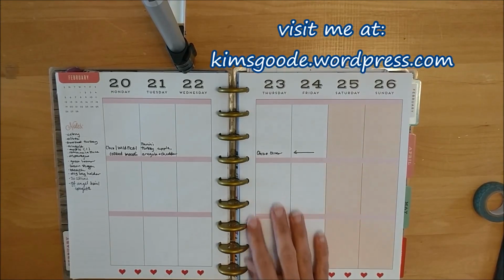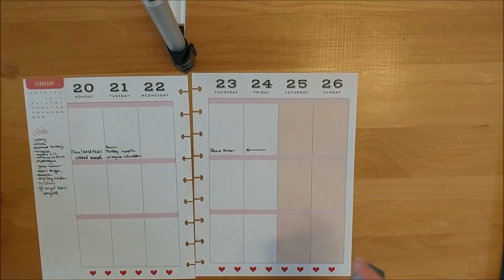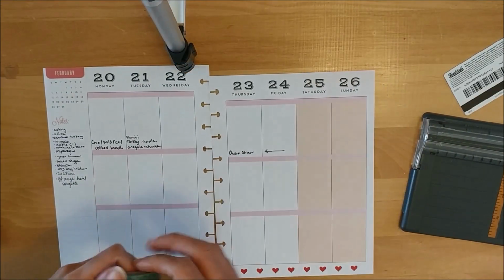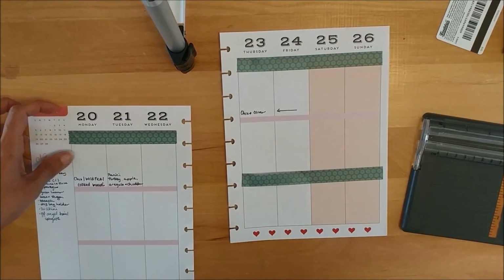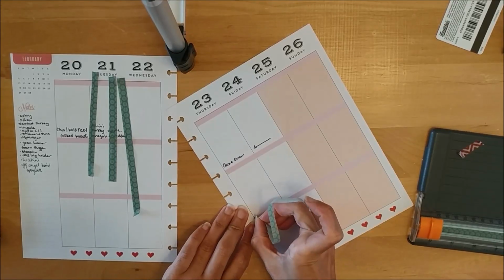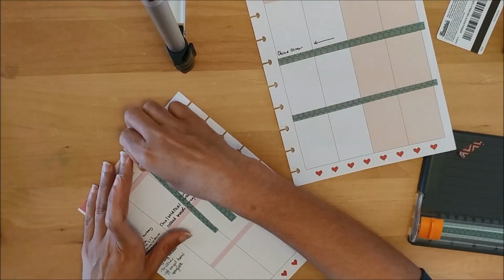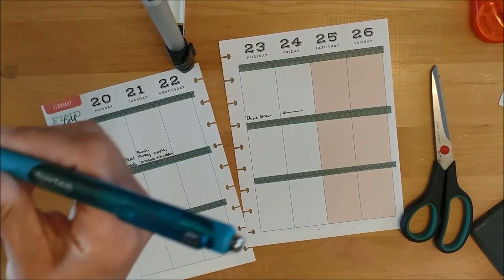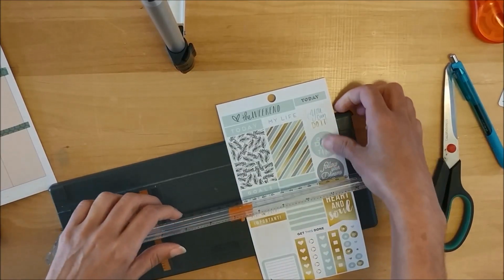Plan with me Week of 2 20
Functional and Frugal: Plan With Me week
Embrace the imperfections in life!!!
Hey there planner peeps! I am super excited to be using some pretty inexpensive supplies this week - Yay for frugal planning! I'm using the Value Pack Stickers - Color Coordinated Sheets by MAMBI which I LOVE! They are great for the functional planner set up with LOADS of white space. I show you how I use a paper cutter to make my planner even more functional and take you through my week.

♡ Kim
SUPPLIES
MAMBI 1050 piece “Let Love fill your Life” (not currently on the website 1/7/2017)
the cover has changed but this is the set I use
Pilot Precise V5RT
Papermate Inkjoy pens
Random Washi